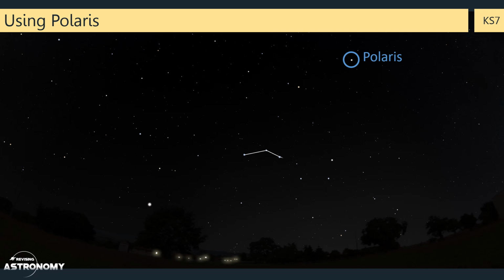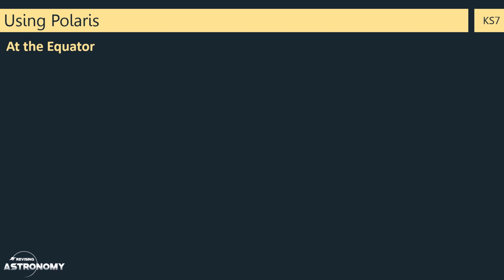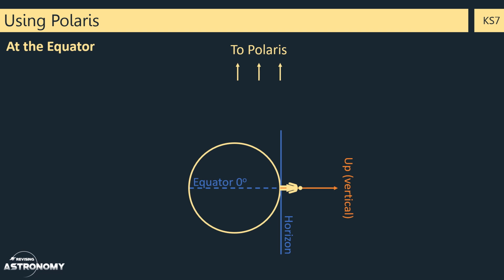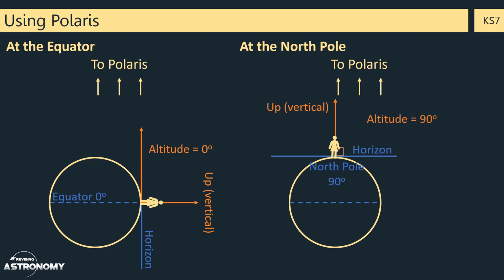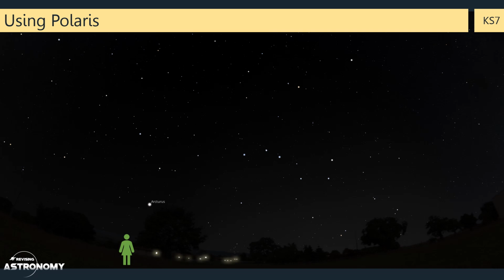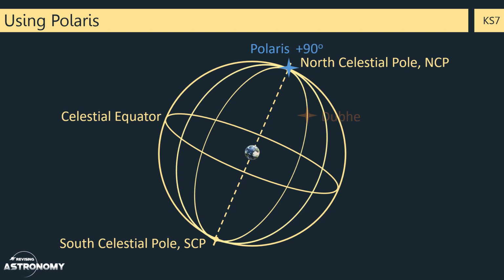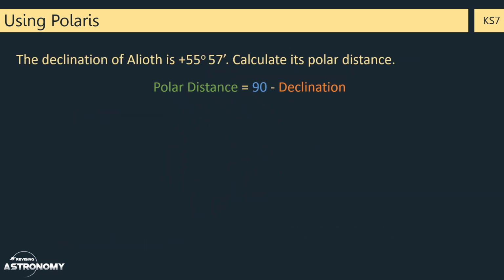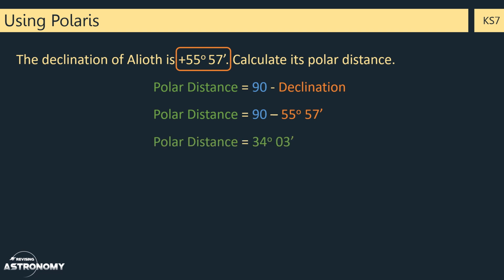Key Skill 7: Using Polaris How To